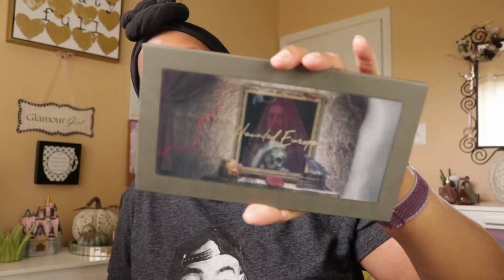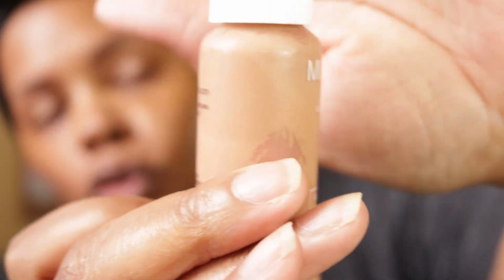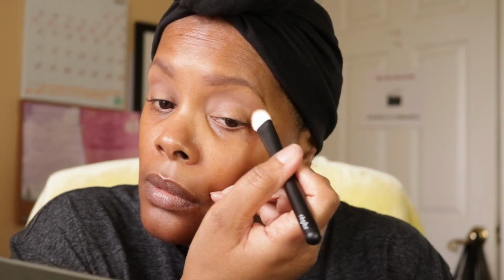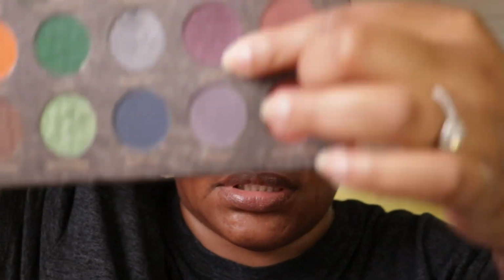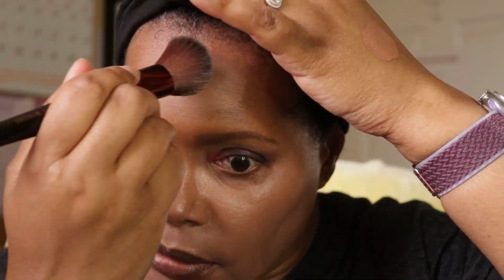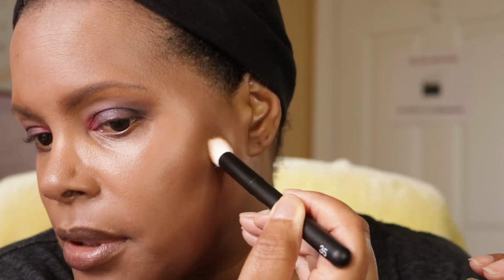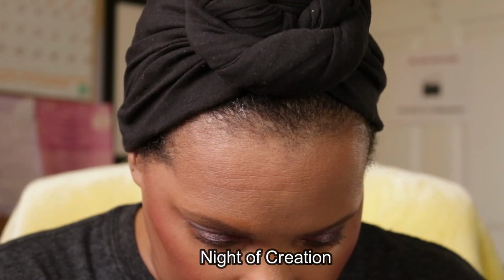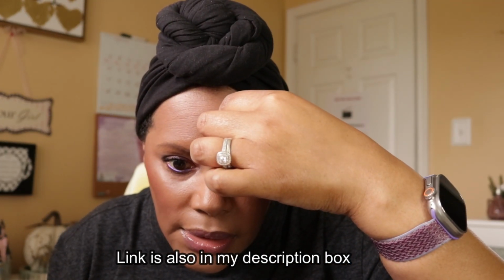Monday Morning Makeup #34 ft Miccilo Soft Matte Full Cover Foundation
What's Up Beauties!
Welcome to my Monday Morning Makeup video, where I'll be sharing my go-to makeup look for starting off the week on the right foot! In this tutorial, I'll take you step-by-step through my morning routine, sharing tips and tricks along the way.
We'll start by prepping the skin with a few key products, including a hydrating moisturizer and a primer that will keep our makeup in place all day. Then, we'll move onto the base, where I'll show you how to achieve a flawless, natural-looking complexion that will help you look and feel your best.
Next up, we'll add a pop of color to the cheeks with a rosy blush, and define the brows for a polished look. For the eyes, we'll create a simple yet stunning eyeshadow look using neutral shades, and finish off the look with a coat of mascara and a swipe of lip gloss.
Whether you're heading into the office or just want to feel put together for the day, this Monday Morning Makeup tutorial is the perfect way to start your week with confidence and style. So grab your brushes and let's get started!
Miccilo Soft Matte Full Coverage  Foundation

"Explore a selection of my beloved beauty products."

Join ShopMy using my invitation link to monetize your product recommendations and we'll both earn an additional 10% on all earnings for 6 months

Makeup I am wearing:

Concealer:
Brows:  Benefit Goof Proof Brow Pencil - shade 4
Eye Shadows:  Nomad Cosmetics Haunted Europe Palette
Mascara:  Kosas The Big Clean Mascara
Eye Liner:  Kaleidos Epiphany Glow Melt On Eye liner - Night of Creation
Lip liner:
Lipstick/Lip Gloss:  Buxon Full-On Plumping Lip Cream - Rose Julep
Products discussed in this video were purchased by me with my own money.

 or "OTPNIECEYWBEAUTY"

Sun People Beauty:
NIECEYWBEAUTY

or "NIECEYWBEAUTY"

Philadelphia Print Works:
"NIECEYWBEAUTY"

Or "NIECEYWBEAUTY"

Twenty/Twenty Beauty

Equipment I Use:

Camera: Canon EOS 80D DSLR Camera

Lighting: Neewer Camera Photo/Video 18"Outer 14"Inner 600W 5500K Ring Fluorescent Flash Light (Light Only)
Simple Deluxe 2-Pack Clamp Lamp Light
Fovitec StudioPRO - 3 x 20"x28" Softbox Lighting Kit

Tripods: Vanguard Table Top Tripod
Ravelli APGL3 Professional 66-inch Tripod

Microphones: Movo VXR10GY Universal Video Microphone
Shure MV51 Digital Large-Diaphragm Condenser Microphone

Other Accessories: Gonine ACK-E8 AC Power adapter
Fantaseal Ergonomic Camera Grip
Neewer 5 in 1 PortableRound Collapsible Camera Lighting Reflector